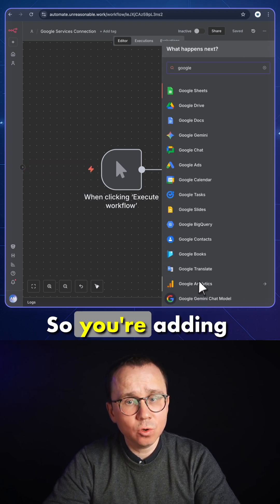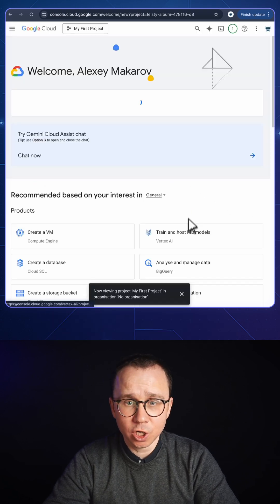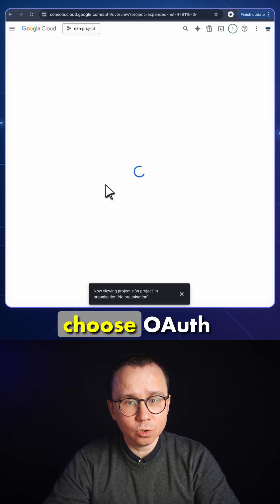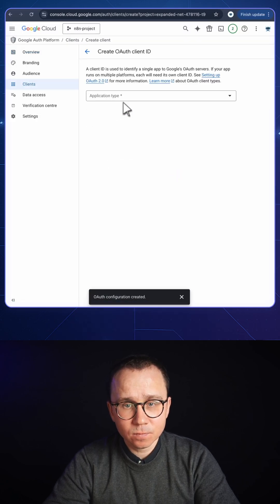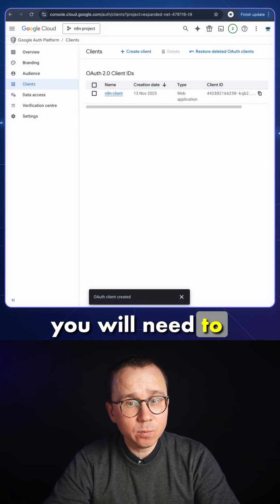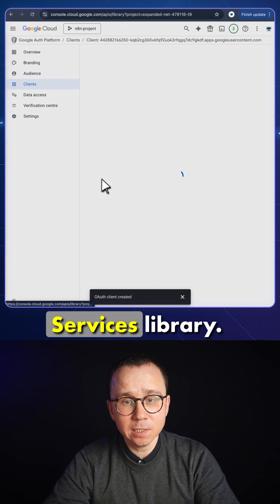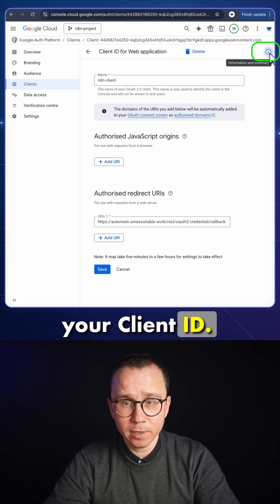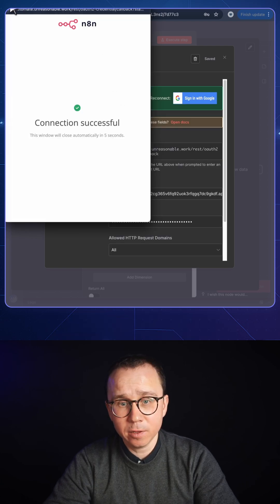How to connect Google Analytics to n8n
Connect Google Analytics to n8n in under 3 minutes!
This is important step to working with Google Analytics in n8n.

CTHuman - This content was created by Human

Check for details about how I tag my content in the Age of AI